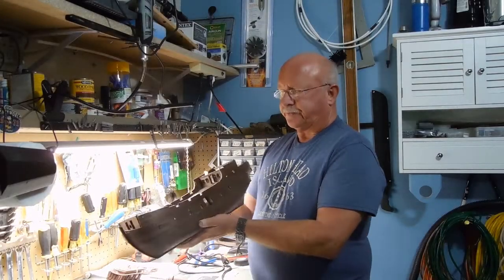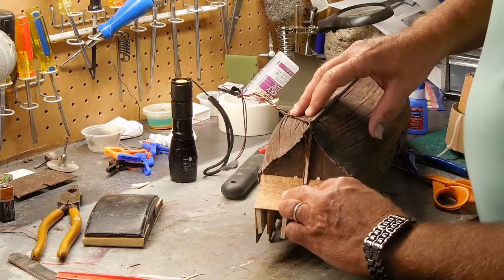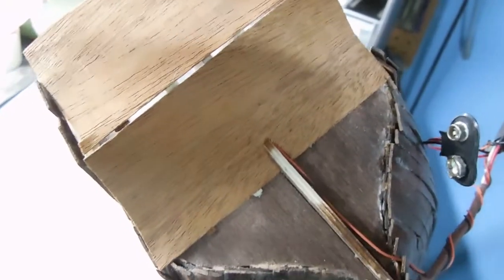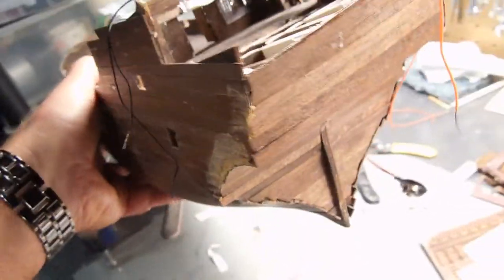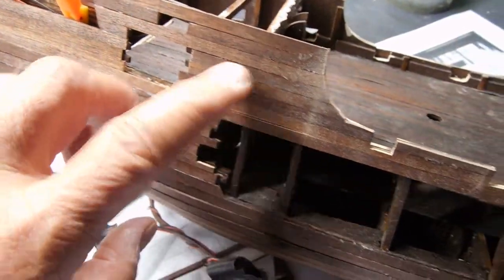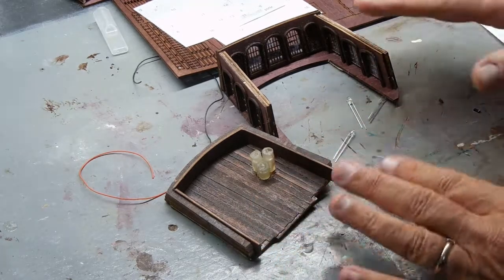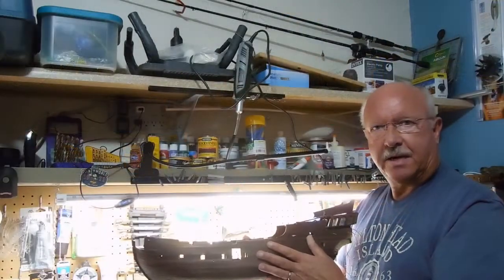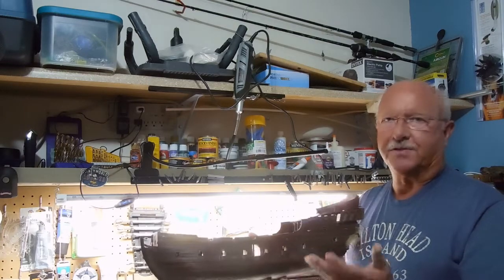Building The Black Pearl Model Ship Part 10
Building The Black Pearl wooden model ship.  This segment covers the Captains quarters, some final planking and additional lighting along with some confusion of parts.